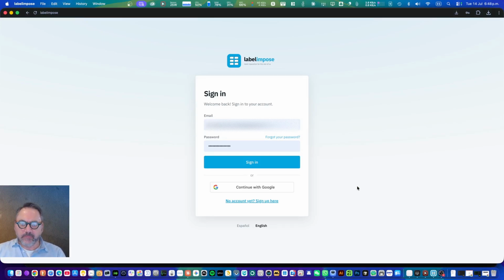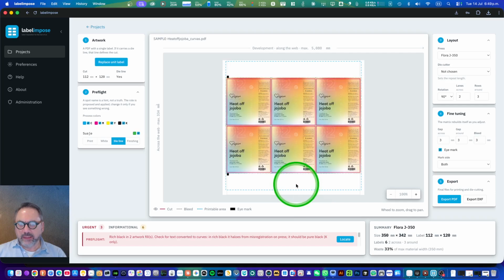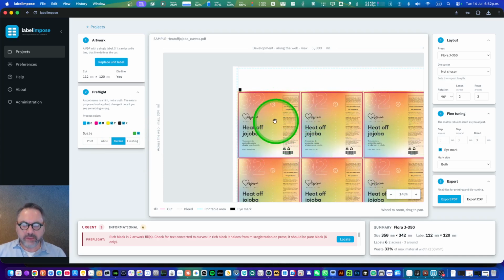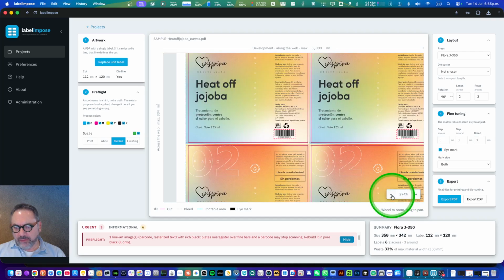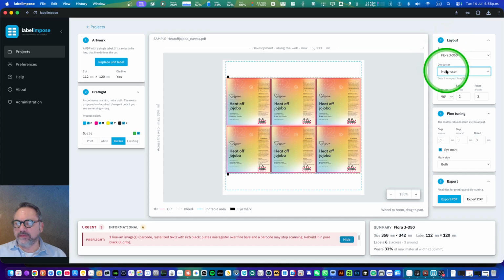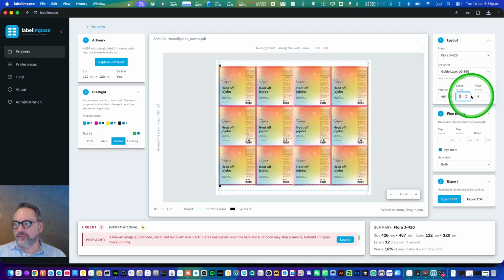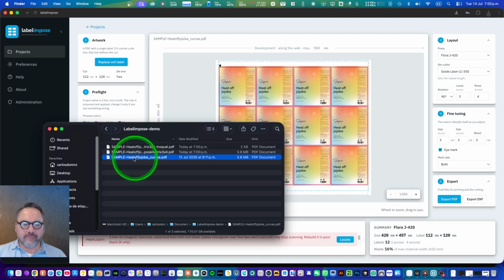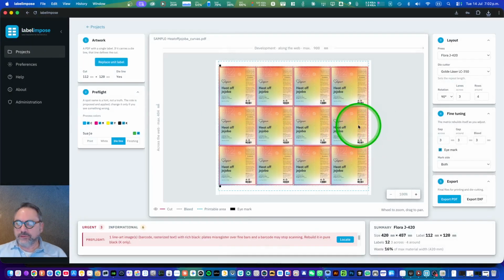labelimpose tutorial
Esto es lo que pegas (también quedó en el kit):

Full labelimpose tutorial (English narration · subtítulos en español): browser-based
roll-label imposition — nothing to install.

In 15 minutes: upload your 1-up label, run preflight, lay out against the die (rotary,
semi-rotary or laser), eye mark, and export a PDF/X-4 sheet plus the DXF die line.

Tutorial completo de labelimpose (narrado en inglés, con subtítulos en español): imposición
de etiquetas en rollo en el navegador, sin instalar nada.

En 15 minutos: subir la etiqueta 1-up, revisar el preflight, acomodar al troquel (rotativo,
semirrotativo o láser), marca óptica, y exportar el pliego en PDF/X-4 más la línea de troquel
en DXF.

Built in a real label shop, for label shops. · Hecho en un taller de etiquetas real.